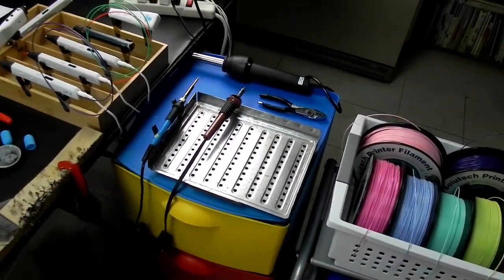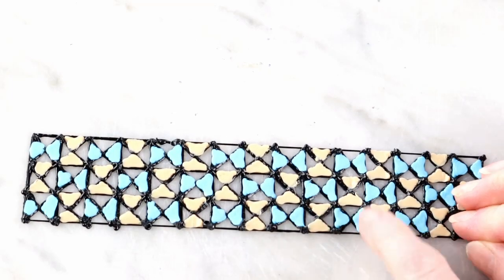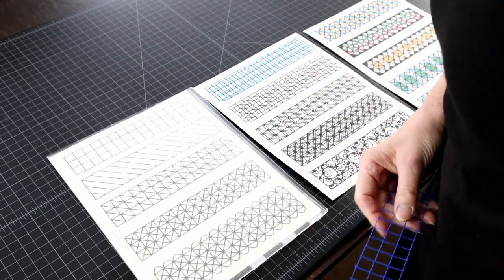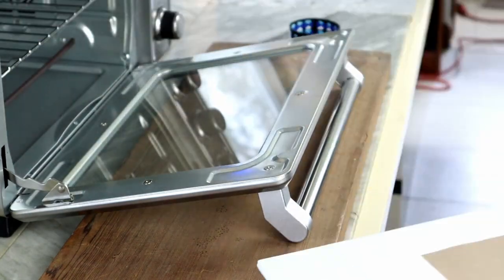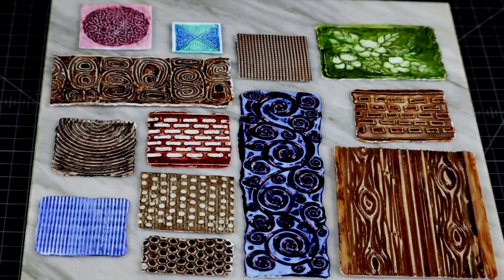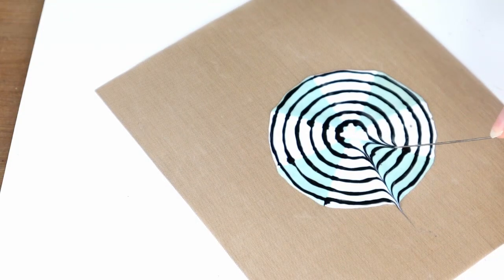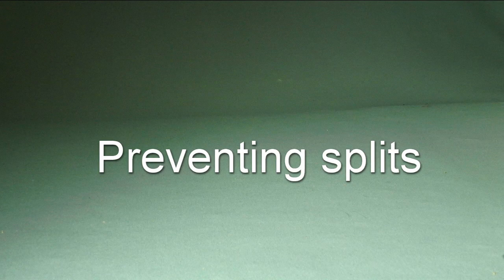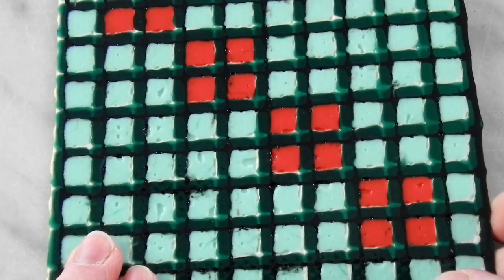7 reasons to bake your 3d pen projects - Baking PLA 2.1- part 1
Baking your 3d pen projects can take them to the next level whether you are looking for just making your lines look neater, trying to create intricate glasslike surface design or rich embossed textures. This is a technique update to my first baking video “How to smooth 3d pen projects without sanding - Baking PLA.” It contains a quick recap of the first seven (yes there are more!!!) reasons for baking, advice on when NOT to bake, a segment on how to fix the four most common baking problems, as well as some essential safety precautions. Great information for artists, STEM teachers, art teachers, homeschooling parents, crafters, and all 3D pen enthusiasts.

Other VITAL info:

3d templates available at the 3DPenDen Etsy store:

3d Pen Den item featured in this video:

Link to the 3d mate base design mat:

Link to Teflon baking mats: